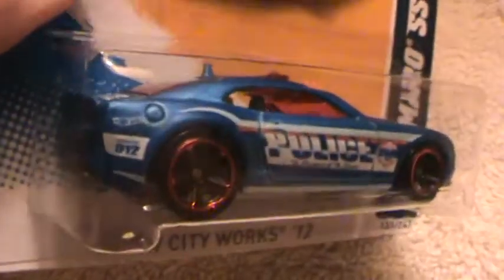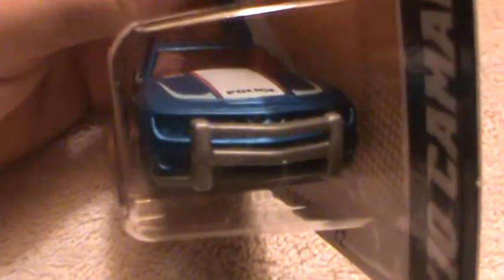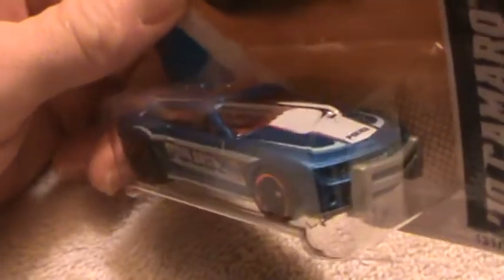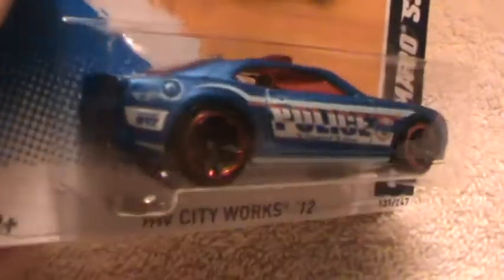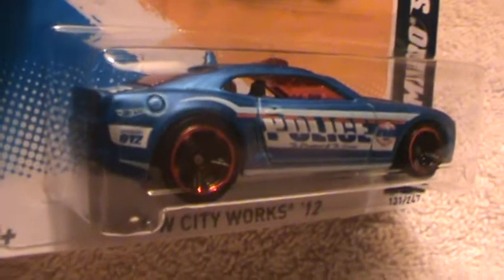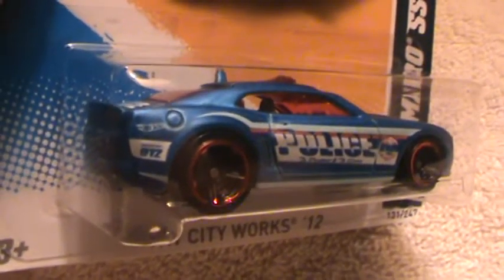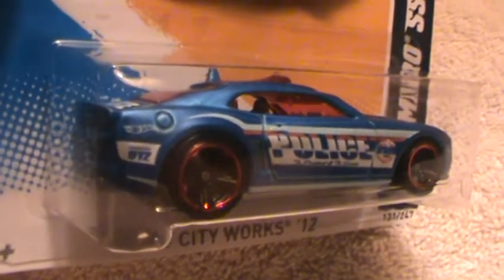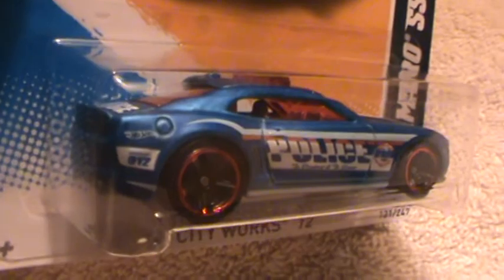10 Camaro SS HW city works Hot Wheels (2)